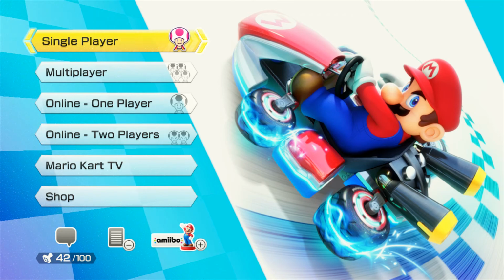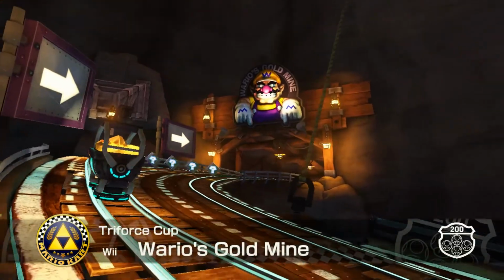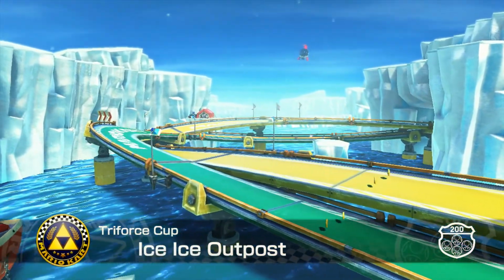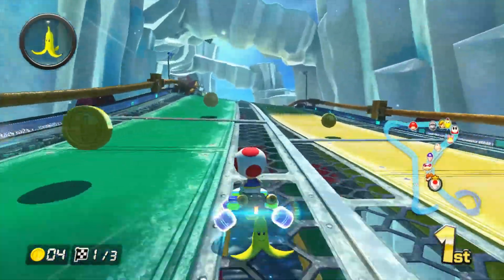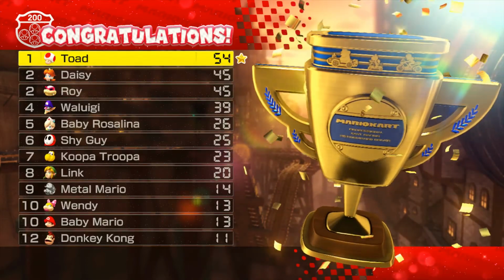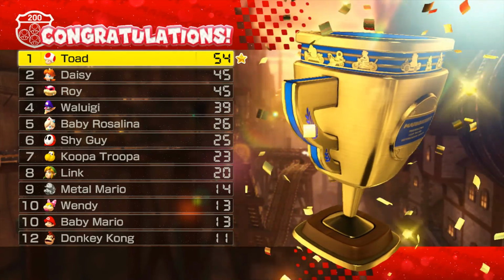Let's Play Mario Kart 8 (1080p/60fps) - Triforce Cup (200cc) - DLC Pack 1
Yo what's up guys! This is my 1080p 60fps let's play of Mario Kart 8 (Wii U), and we play Triforce Cup (from DLC Pack 1) in the new 200cc mode!